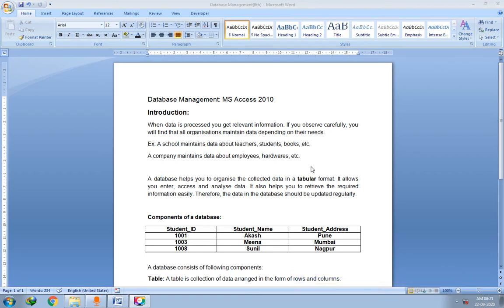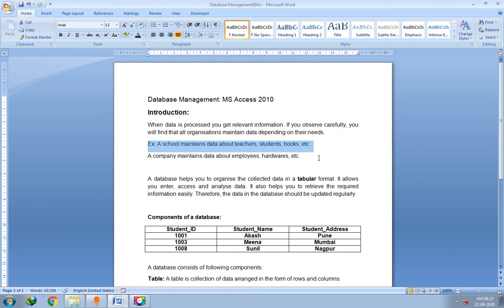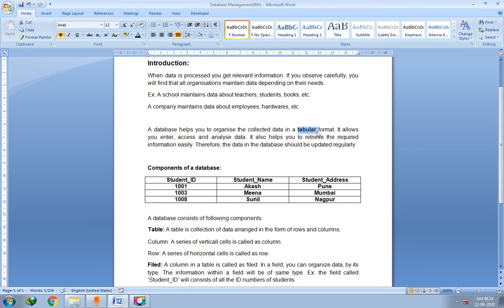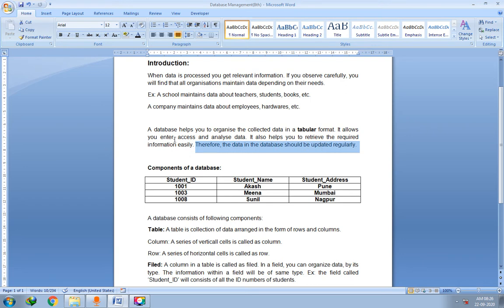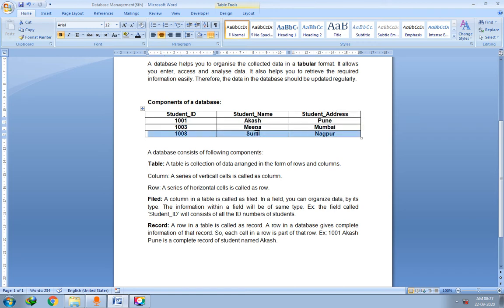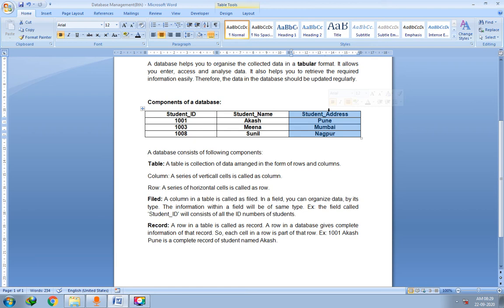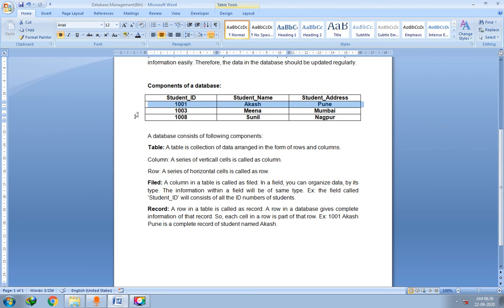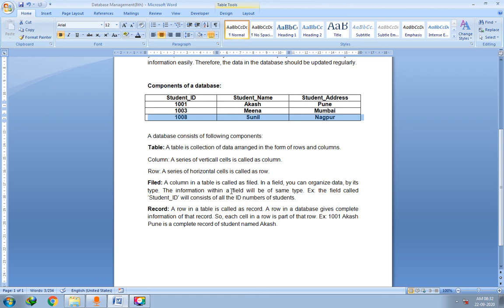IGCSE ICT Class 8 - Database Management: MS Access 2010 (part 1)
Topics covered:
-Introduction
-Components of databse:
     -Table
     -Field
     -Record